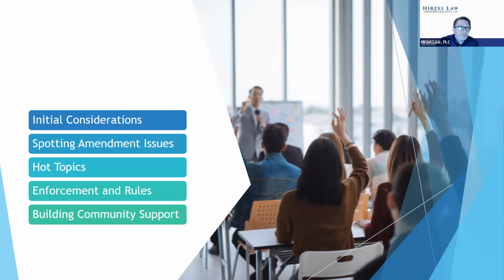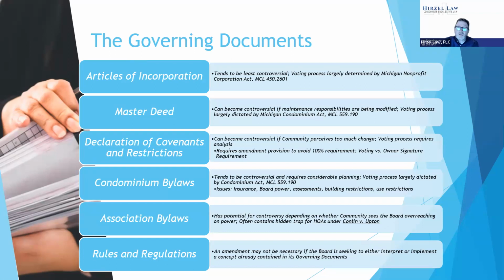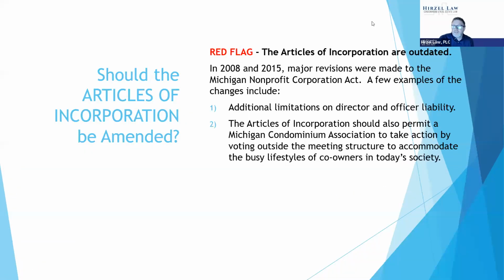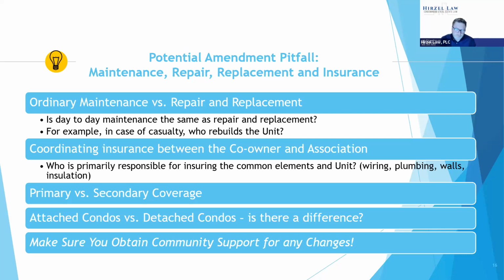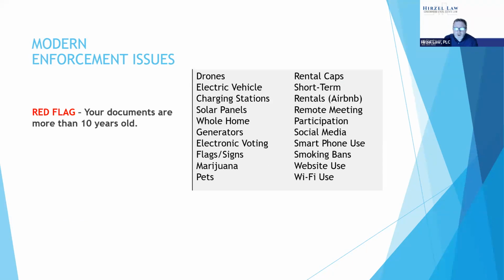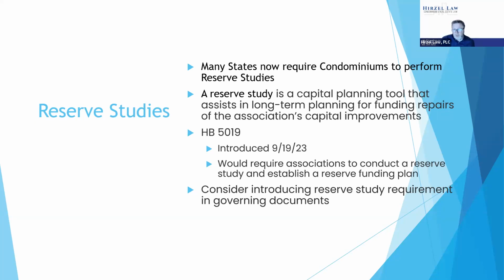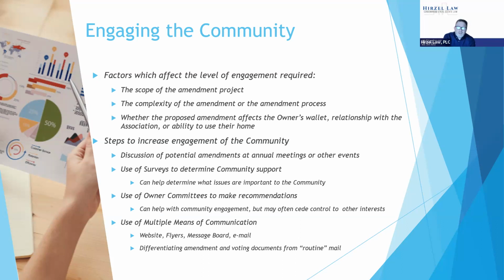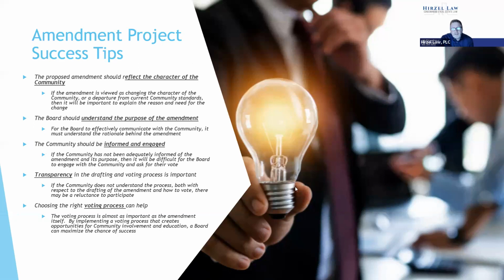Document Amendment Webinar with Hirzel Law, PLC, Member Matthew Heron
Join Matthew Heron as he discusses the process of amending a community association's governing documents and the importance of obtaining community buy-in to proposed changes.  With this month's seminar, in addition to discussing some of the pitfalls for document amendments, Mr. Heron intends to focus on community support, and the factors that go into determining whether a document amendment project is likely to succeed.  Knowing the proper way to approach the community about a document amendment project can help ensure the best chance of the documents being adopted.